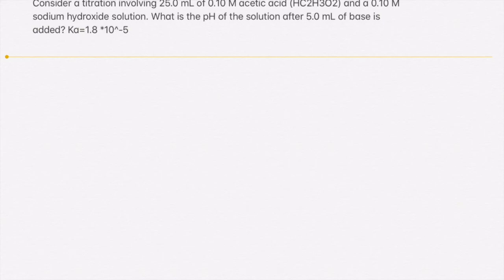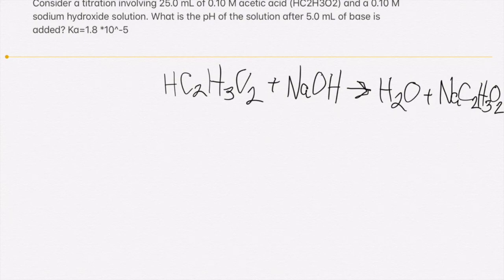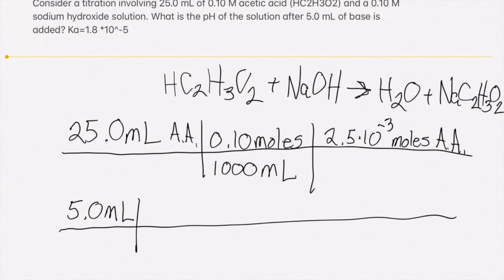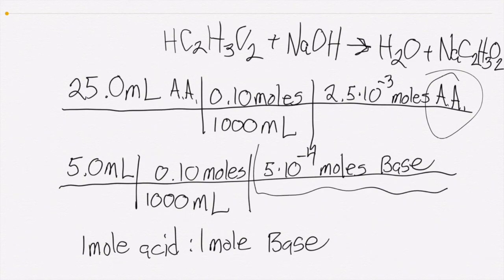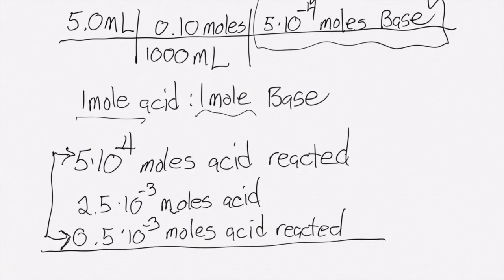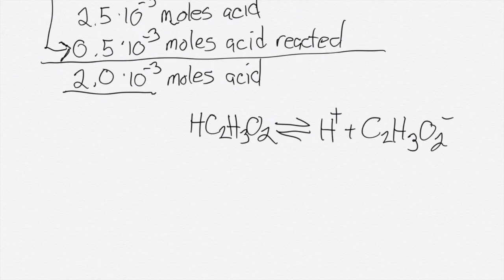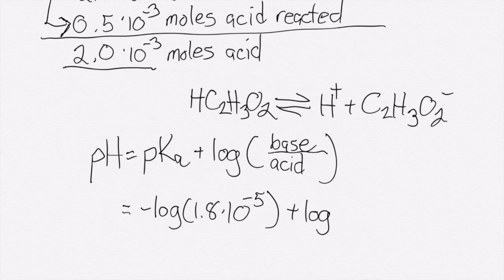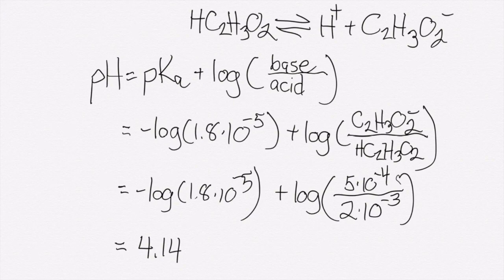CHM 152 Chapter 16 WP 2- pH after Titration Begins